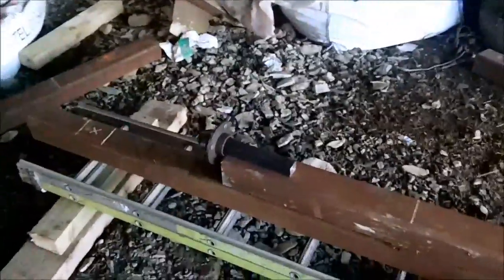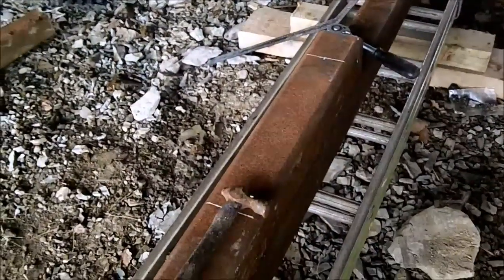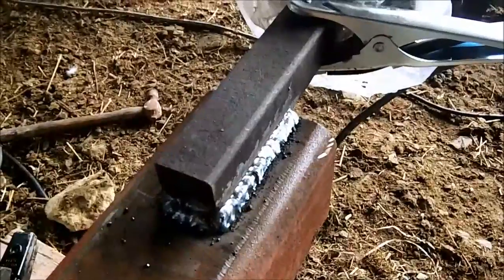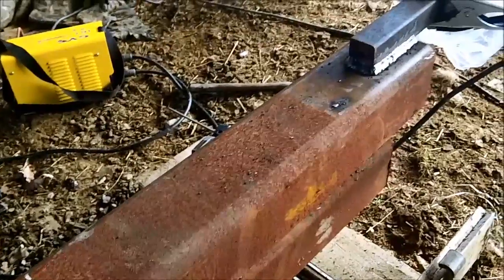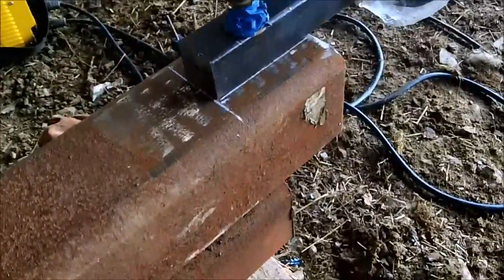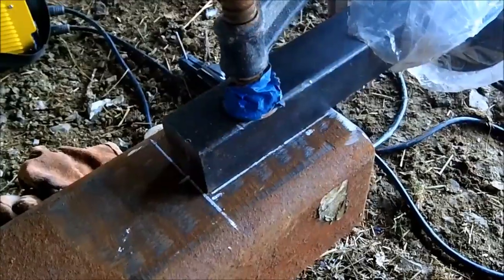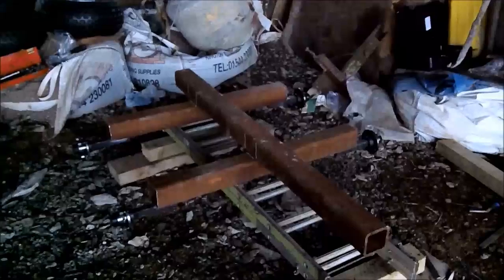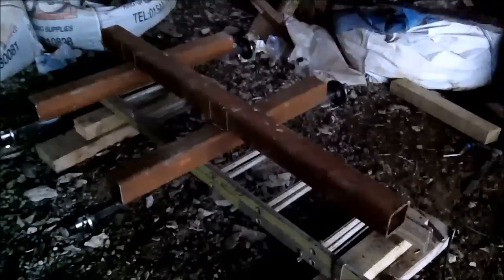atv big bale trailer fabrication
just a vidio showing me making this trailer for my mule to carry big bales of silage.
it took me a few days to finish.